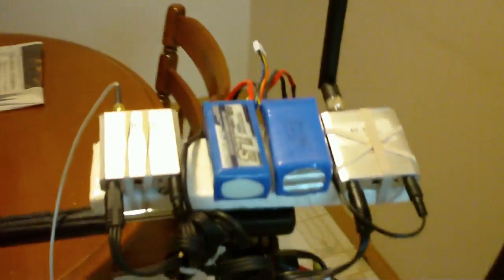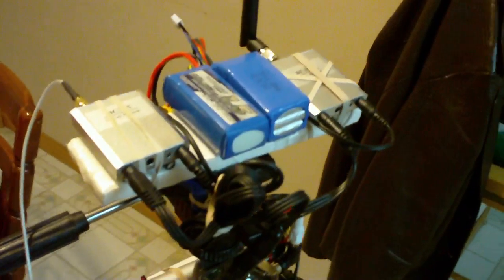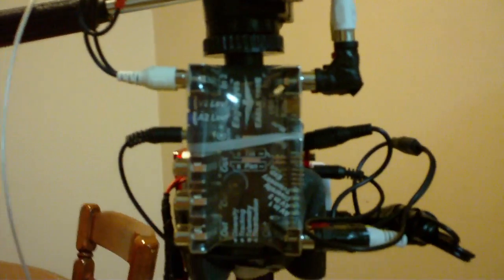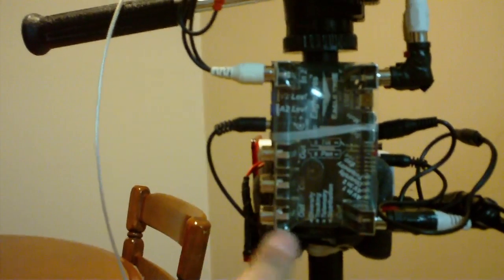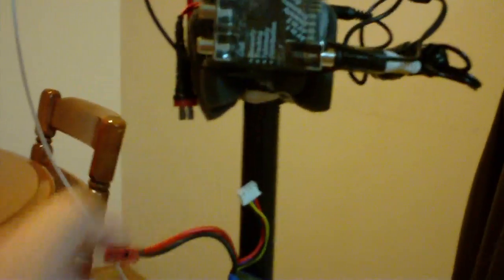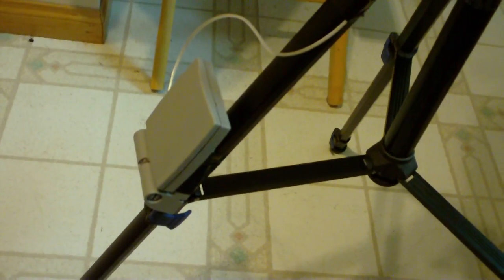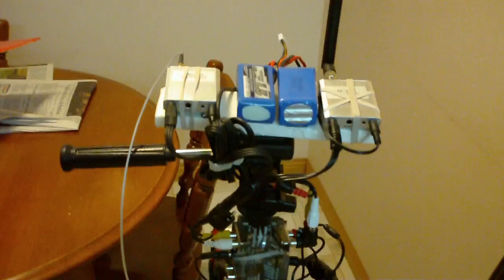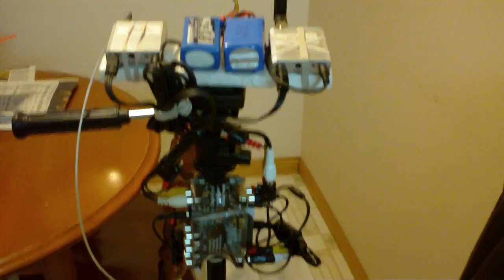FPV BASE STATION 5.8ghz and EAGLE EYES FPV STATION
base station 5.8ghz 500mw eagletree and a 5dbi and 12dbi ant works great with my skywalker